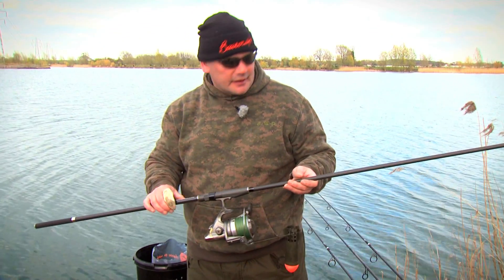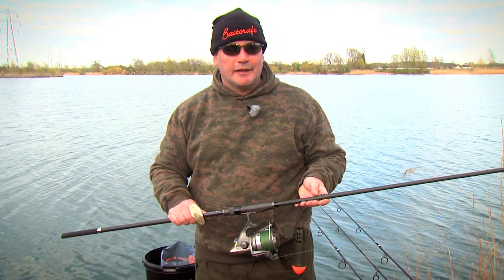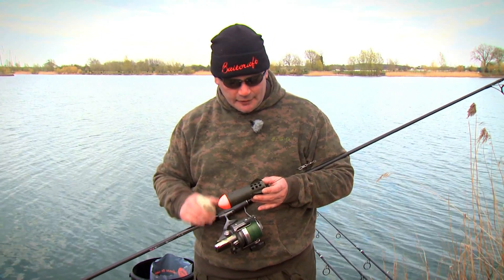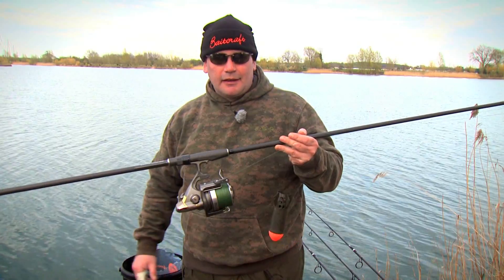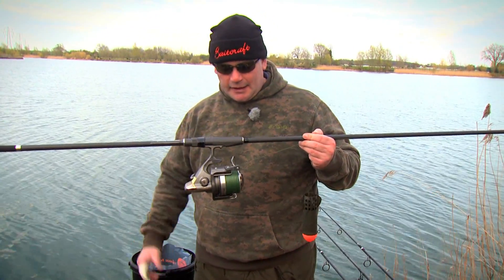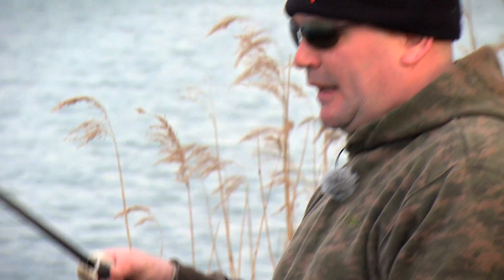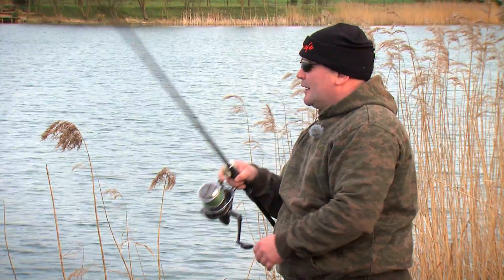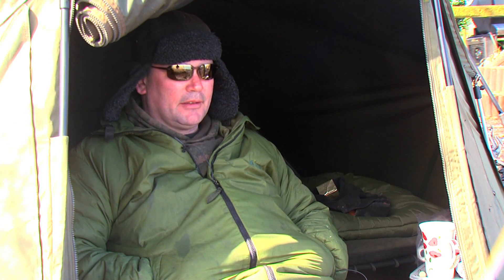Grenville Lake Carp Fishing Part 4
Having run through long range tactics in part 3 Mark looks at long range spoding things are not going according to plan on the fishing front so Mark talks through what's going on and what he's going to do about it.